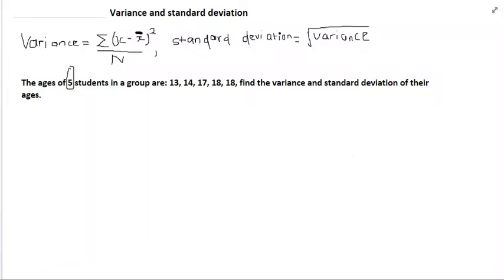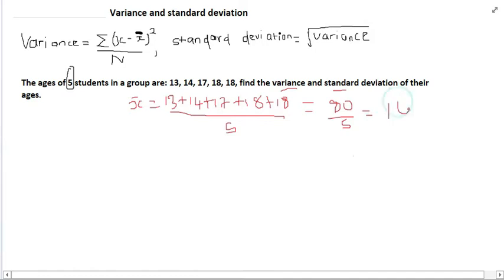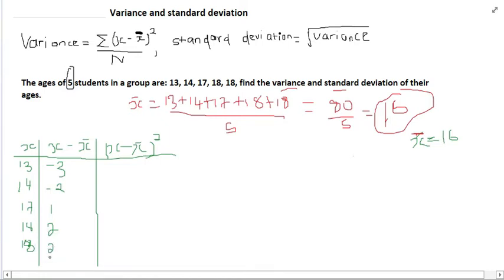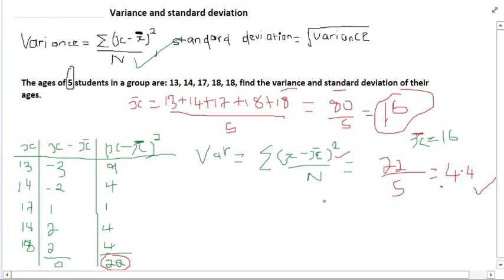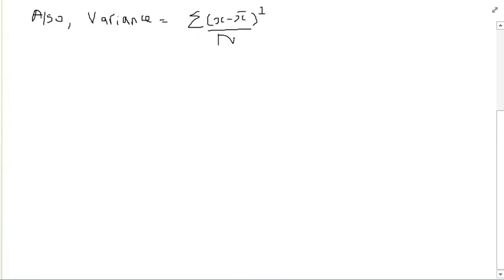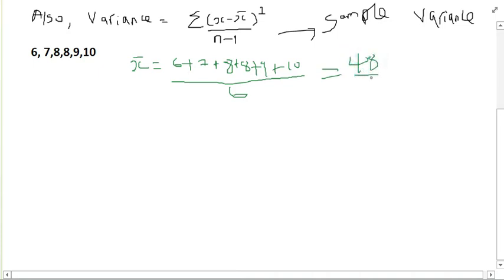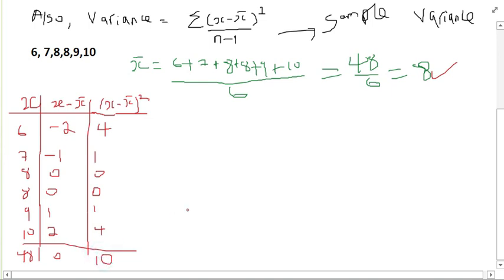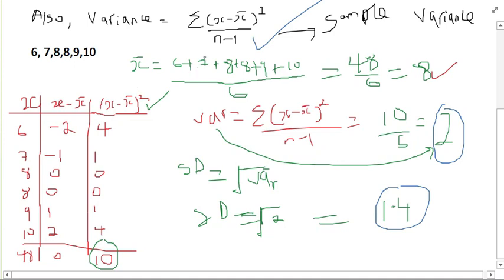SS2 Maths Lesson 5 Variance and standard deviation